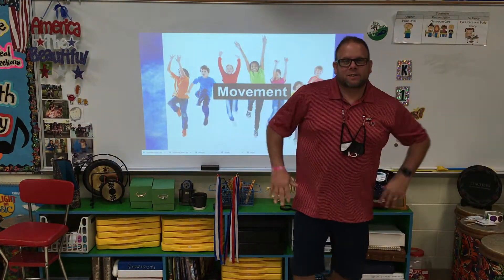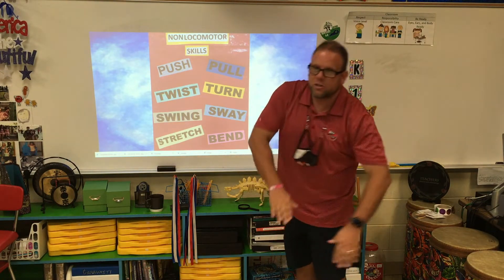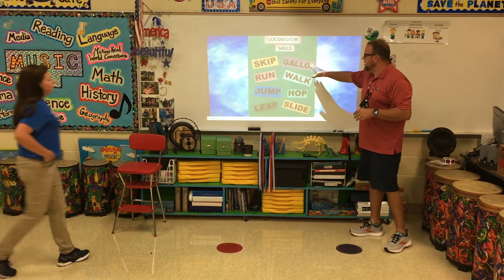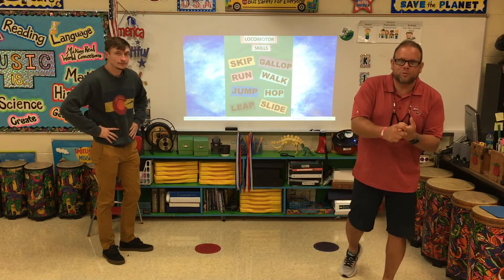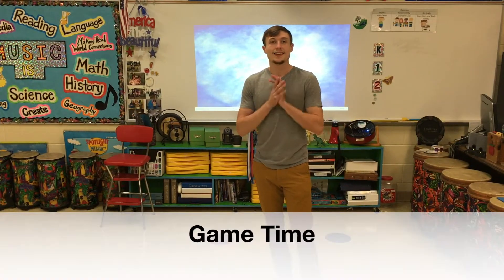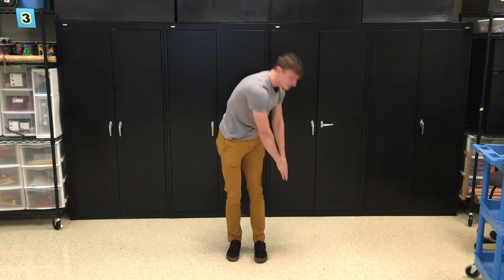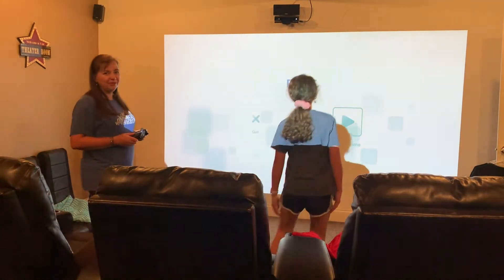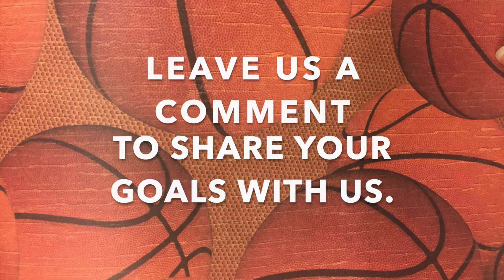Locomotor and Non Locomotor P.E. Lesson for Virtual Students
In this video Mr. Myers explains what locomotor and non-locomotor movements are. Then his related arts crew demonstrate the actions. A guessing game is played in which you choose between locomotor and non-locomotor and then name the skill. This week the challenge is to decide how you will move to exercise for 3 days over the next week.